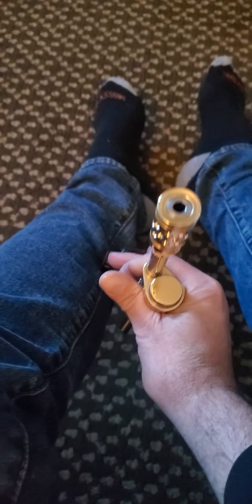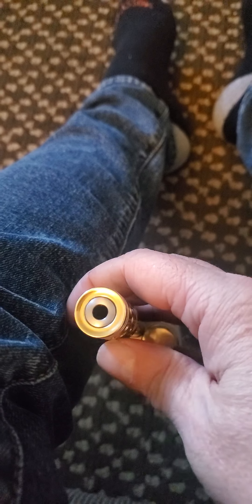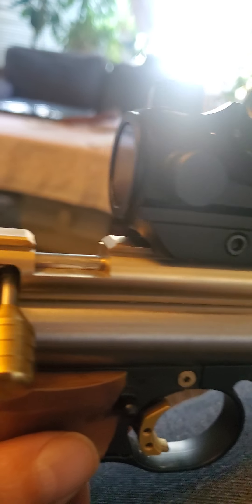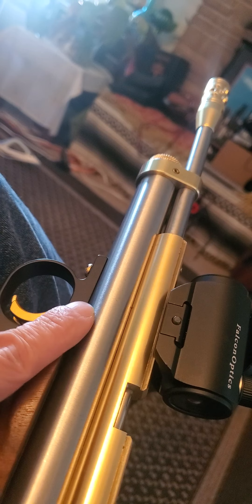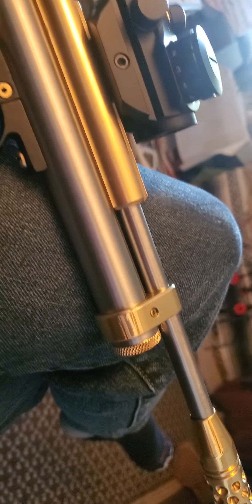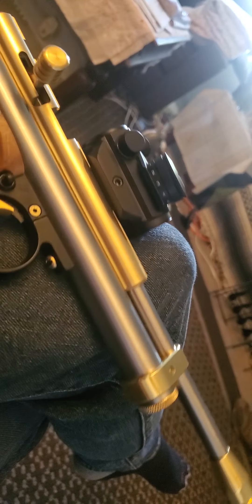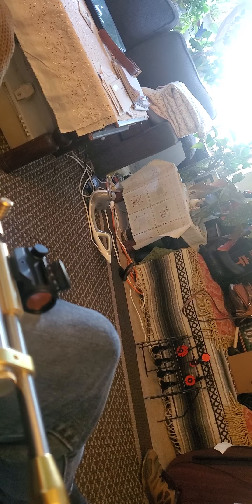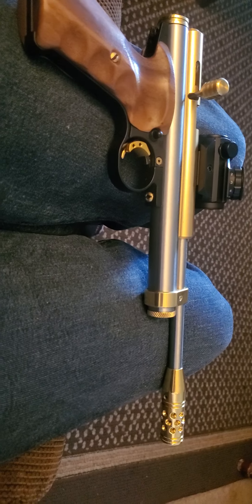2240 modified A closer look .